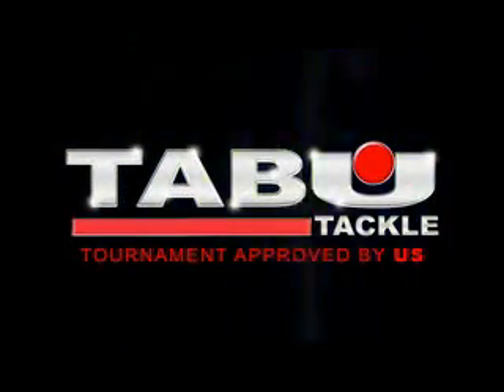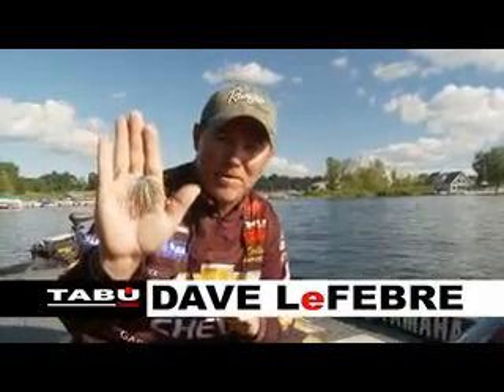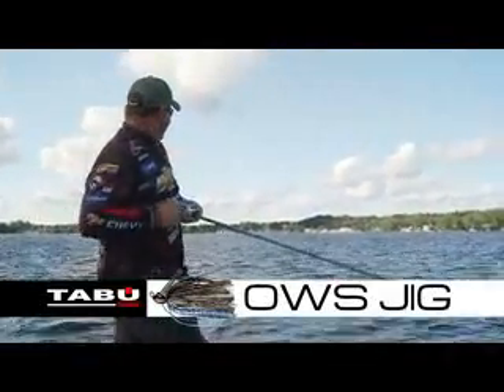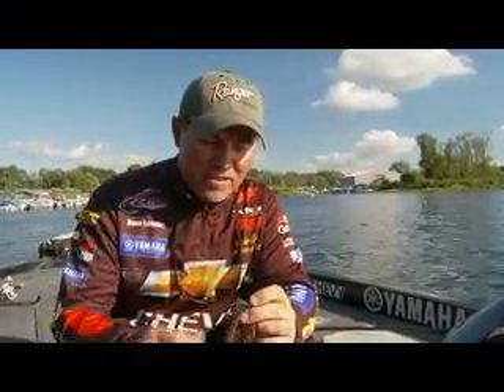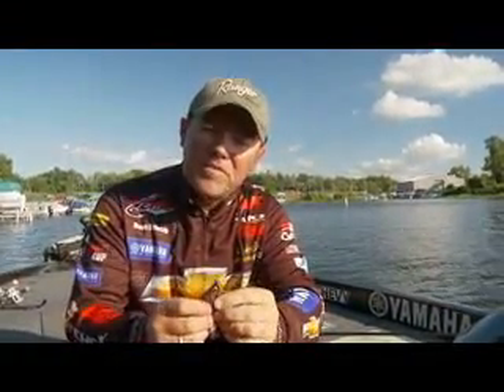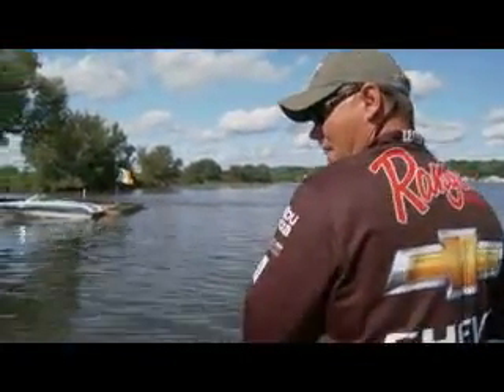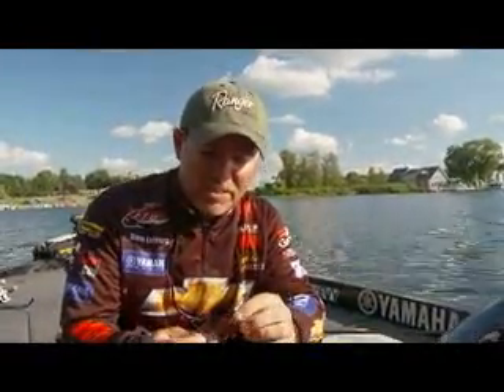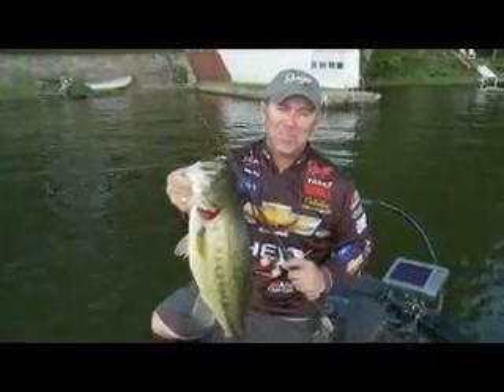TABU OWS Long